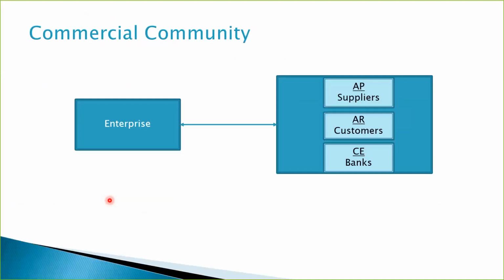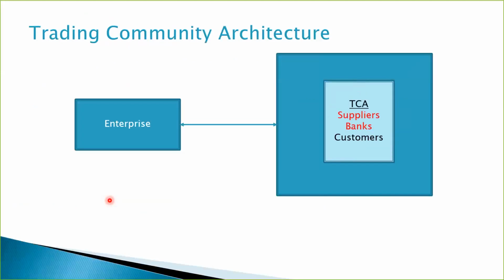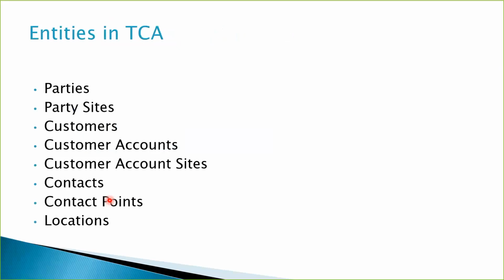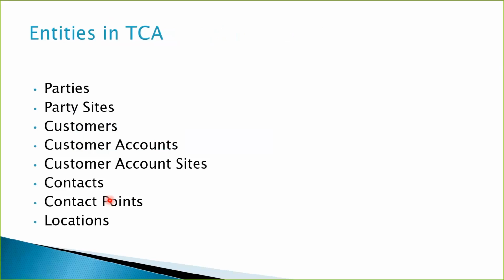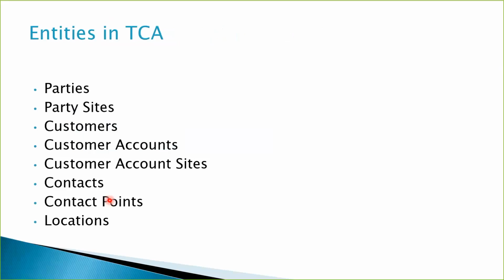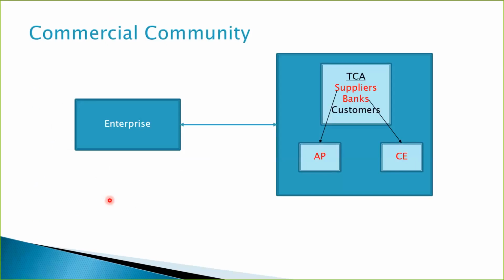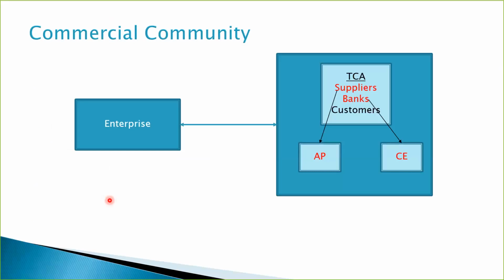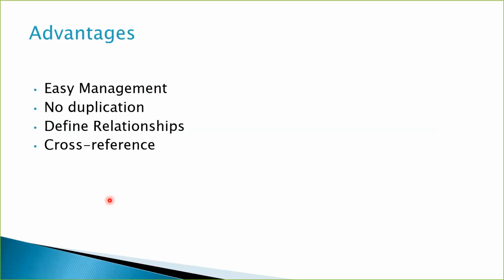AR Lesson 21